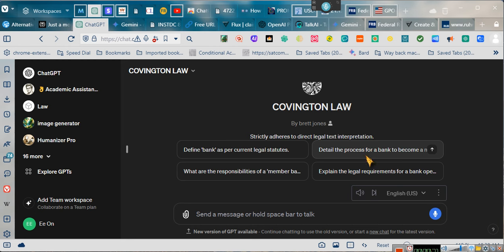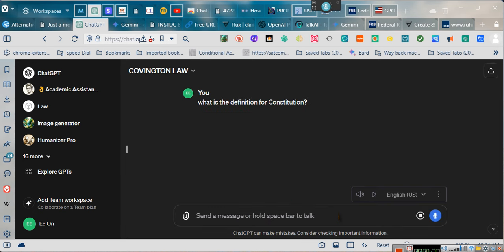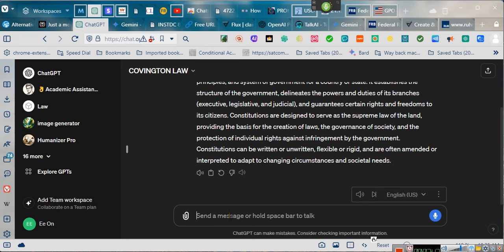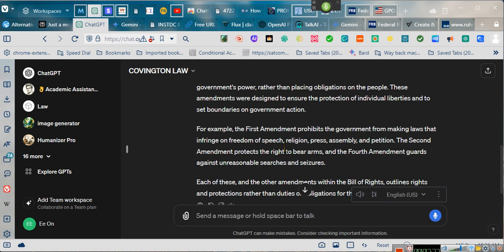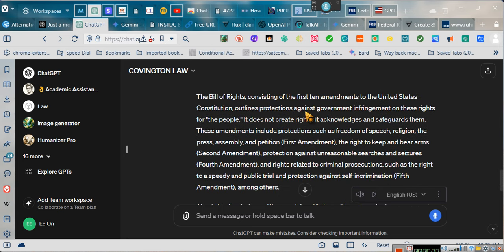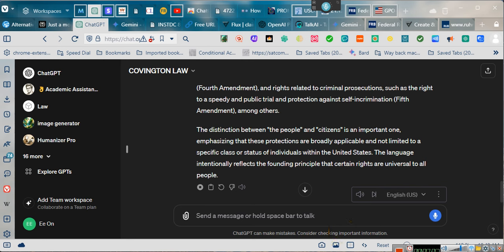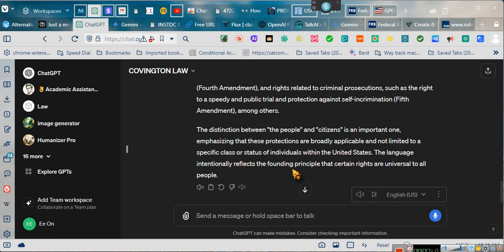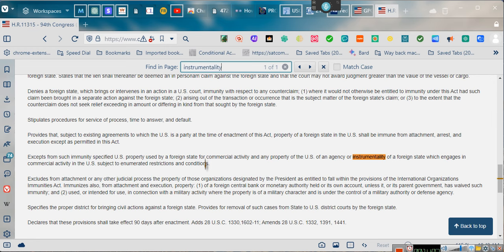~The Constitution IS NOT THE LAW!!!~EeoN 2024 03 10